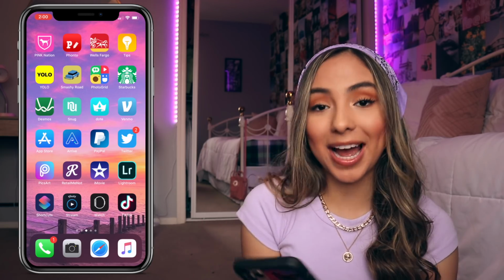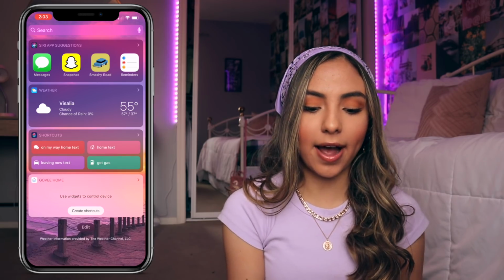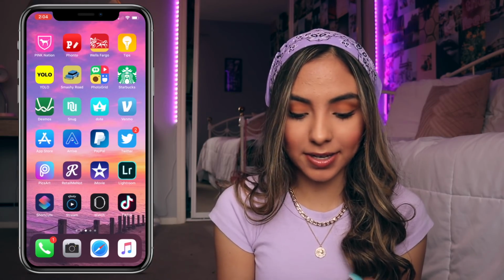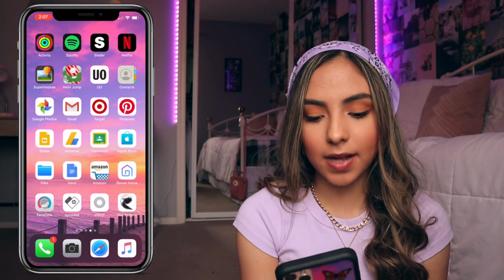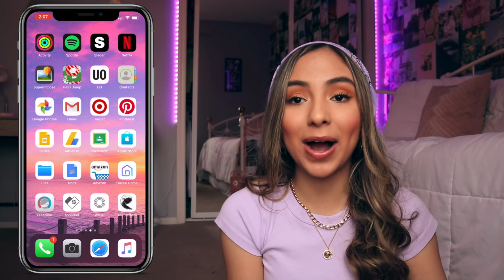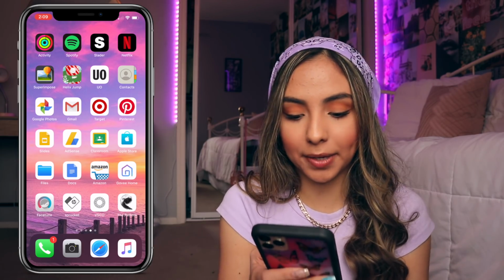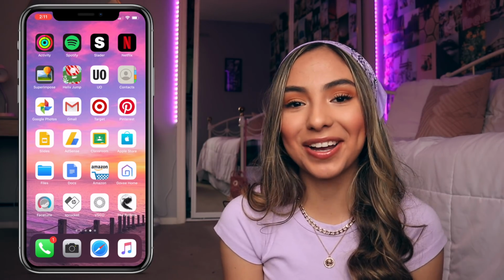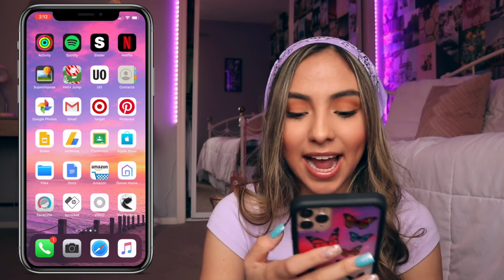WHAT"S ON MY IPHONE 11 PRO MAX! *Updated 2020*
hi guys! for today's video i decided to show you everything on my iphone! you guys have been wanting to see this video for a while so i'm finally doing it!

♫Music♫
● Tomppabeats - again
● Saiko - Breezin

if you see this comment "iphone" ;)

xoxo
kenna